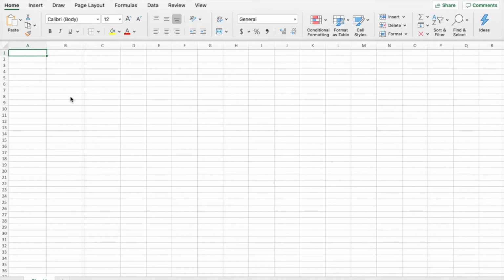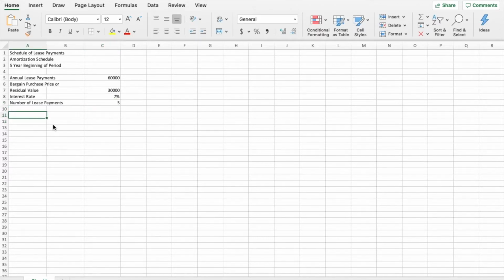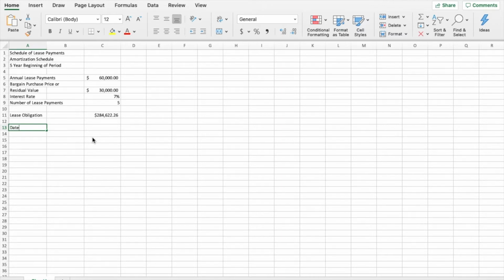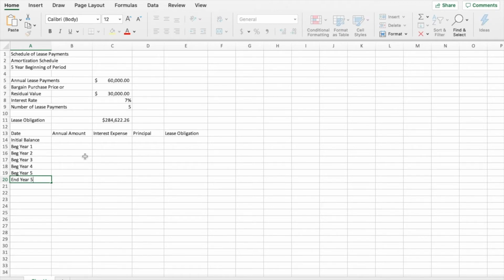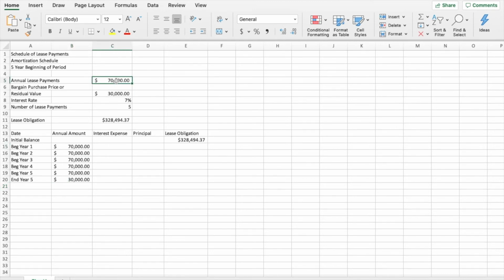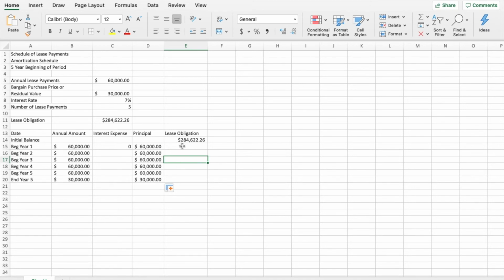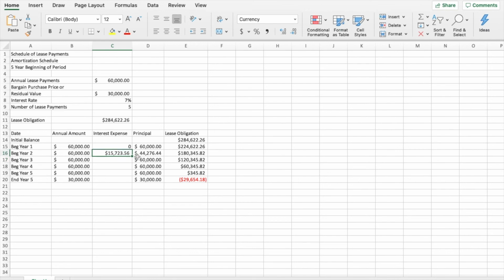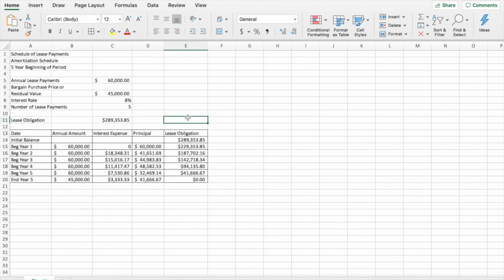How To Create an Amortization Schedule (Leases)